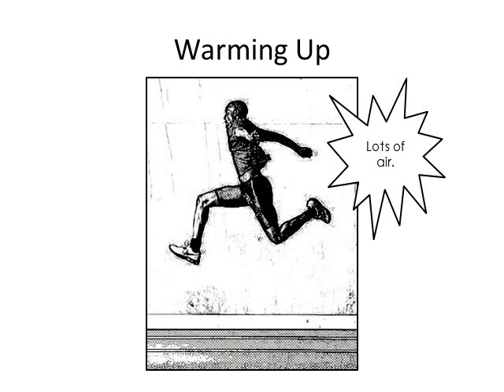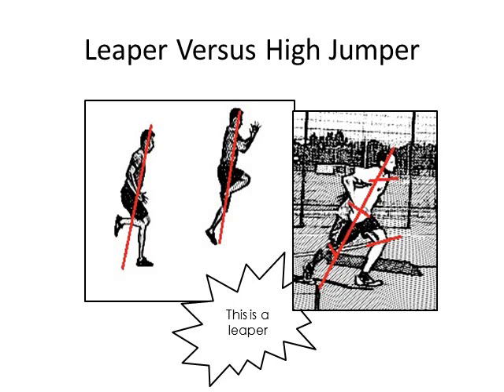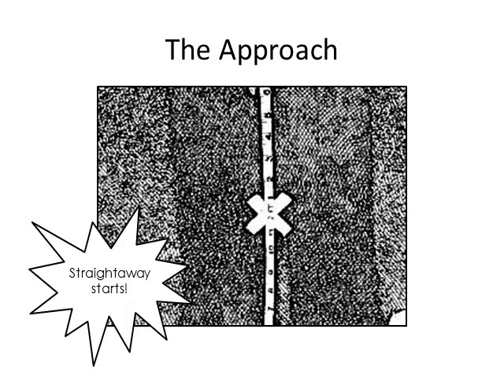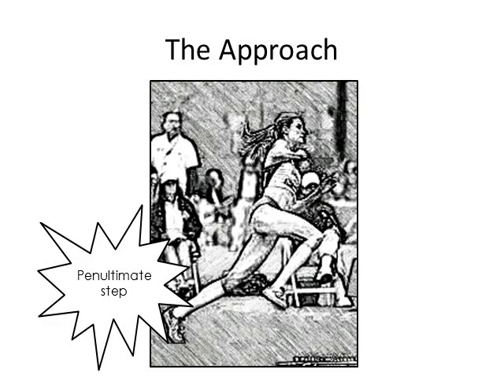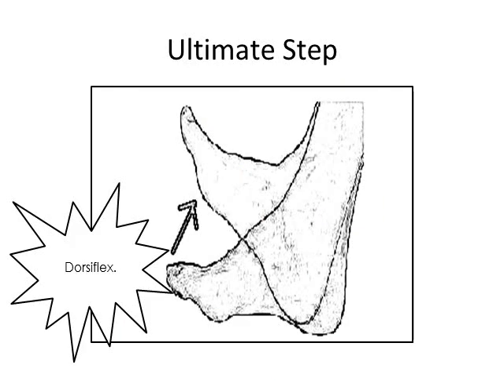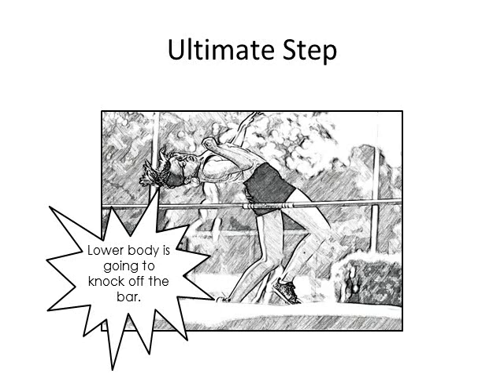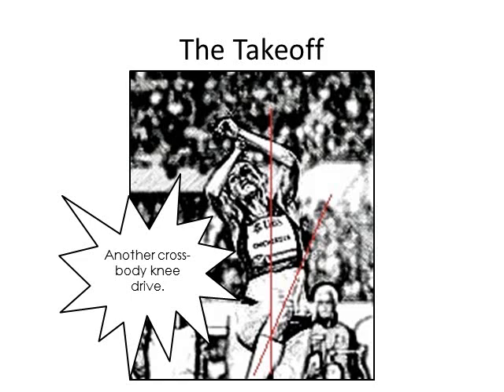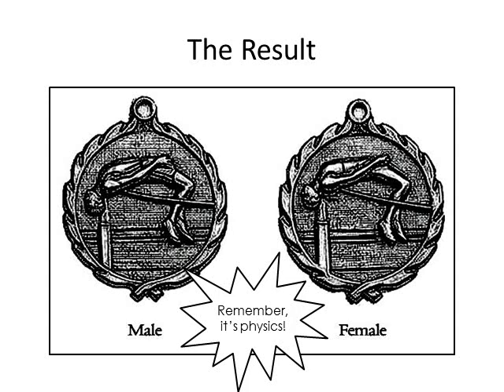High Jump Physics Video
High Jump Instruction